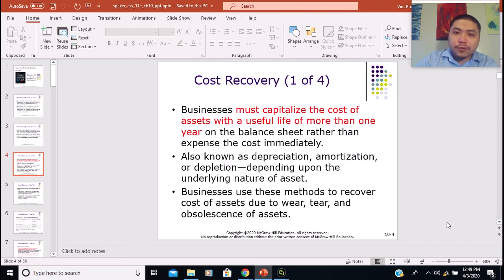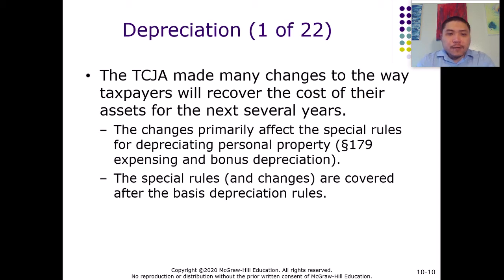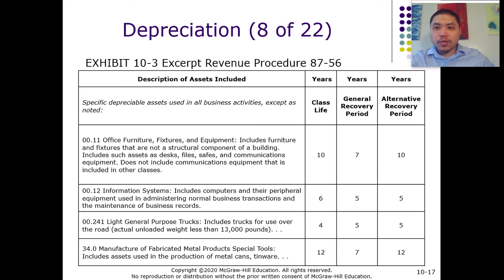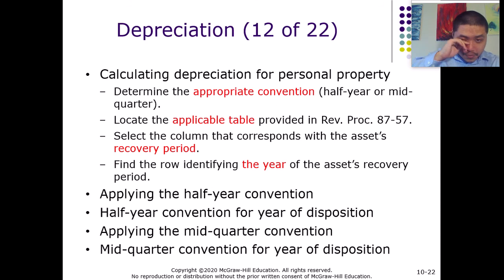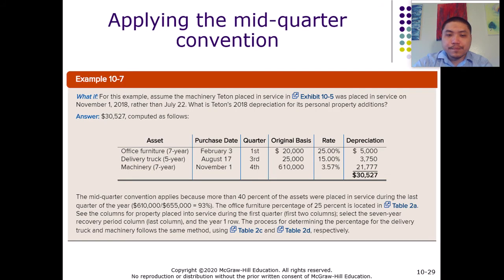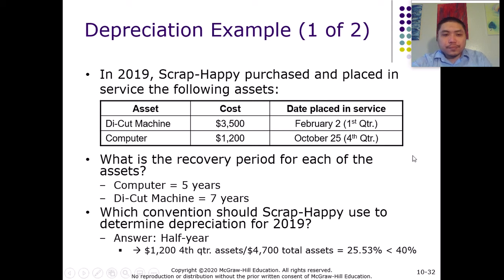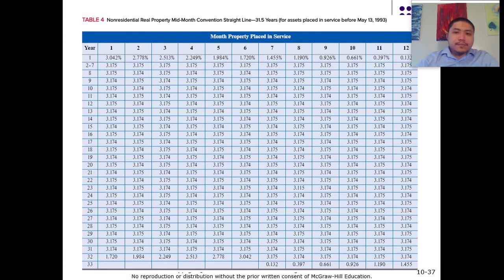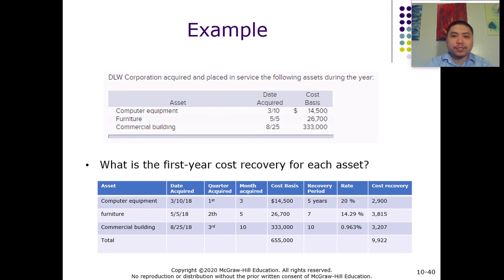Federal Income Tax Chapter 10 video 1